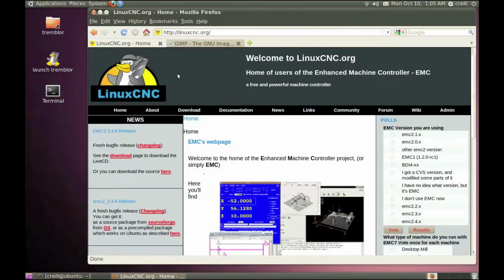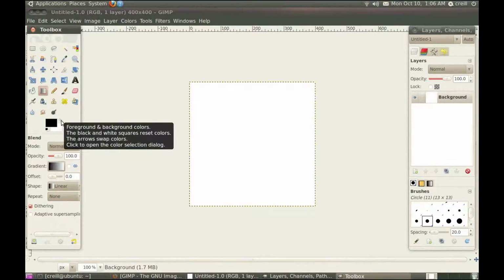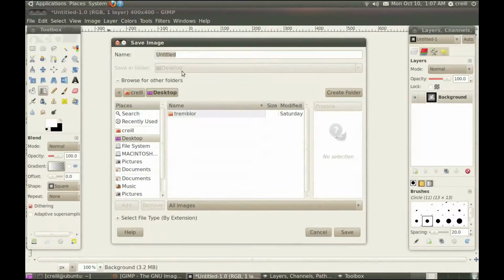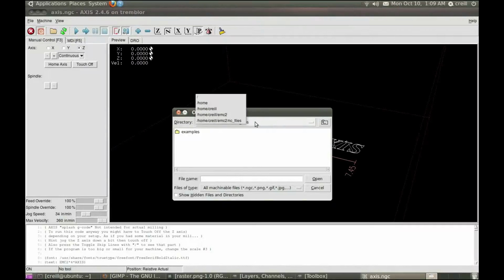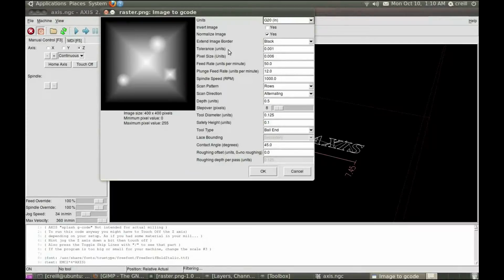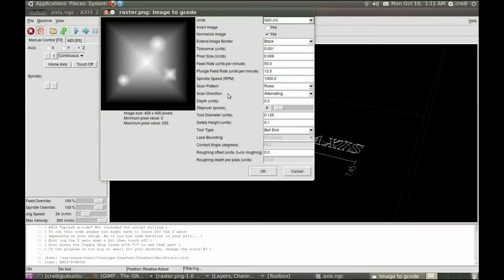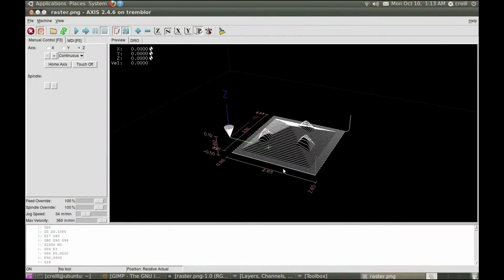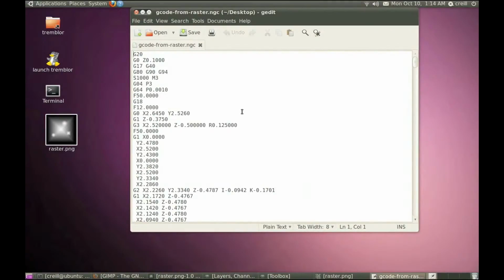video compilacion uno